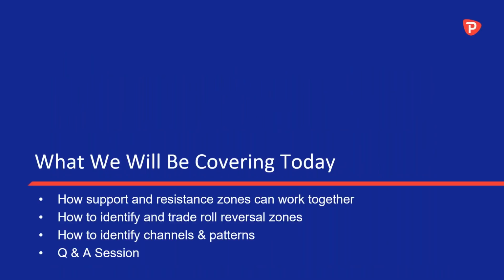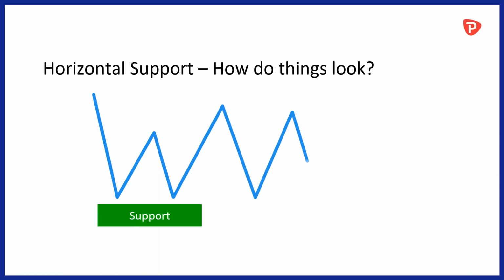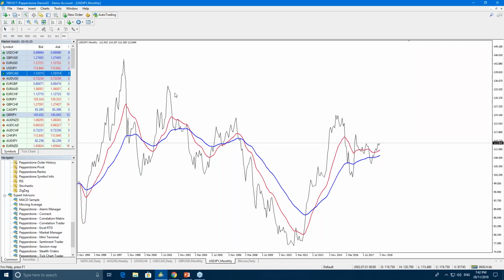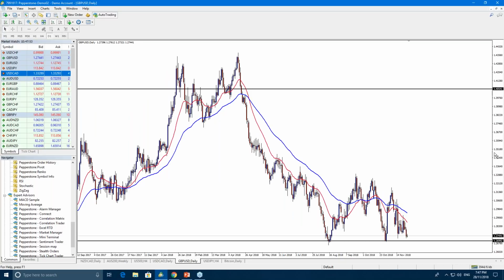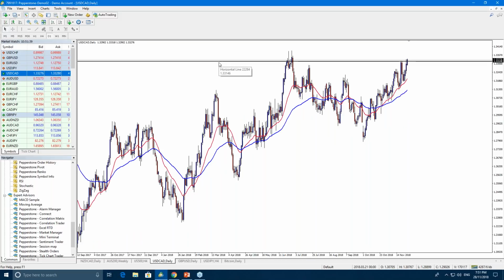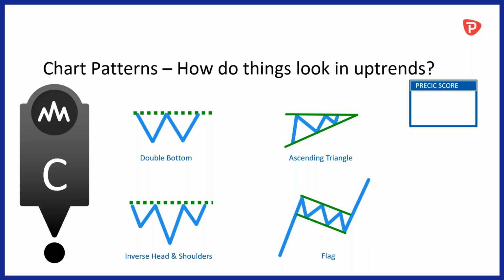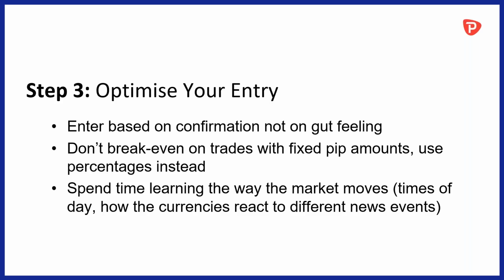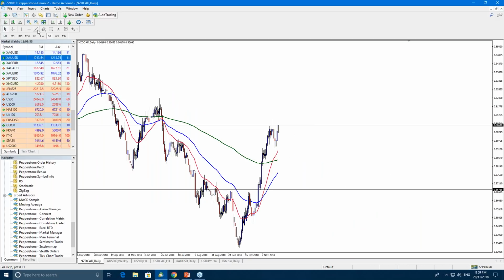Forex Trading Price Action Master Class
Tune in as the FX Evolution team breaks down advanced price action strategies, along with how to correctly identify support and resistance levels to help you gain the confidence to take your trading to the next level.